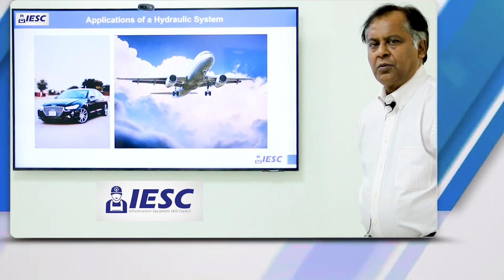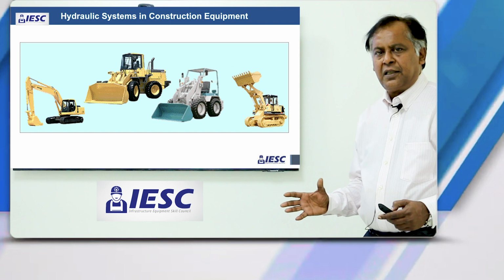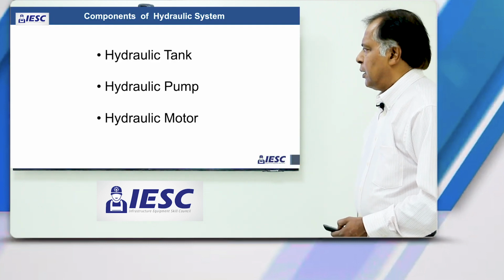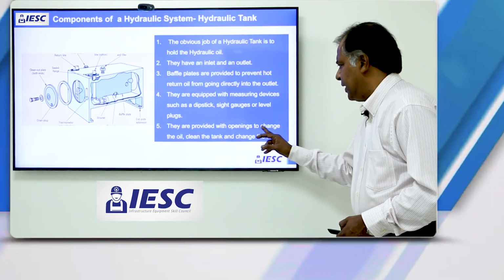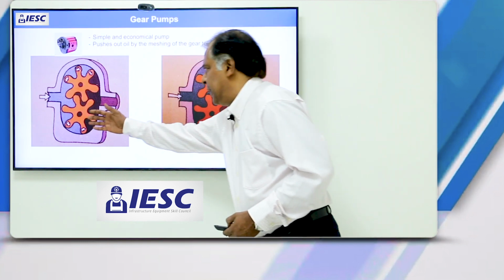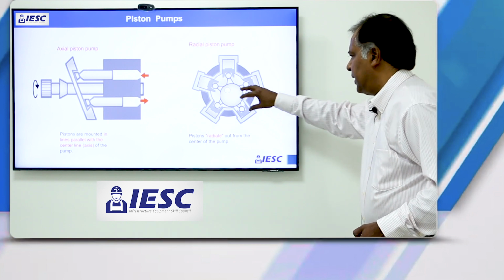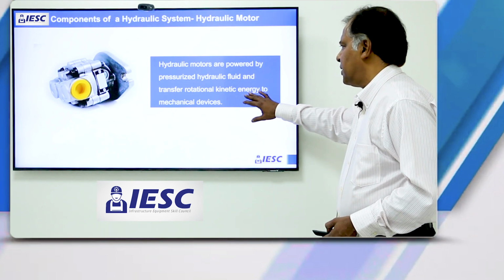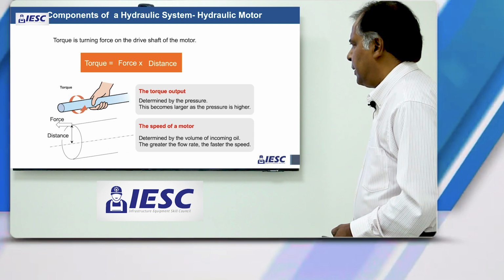Basics of Hydraulics 1